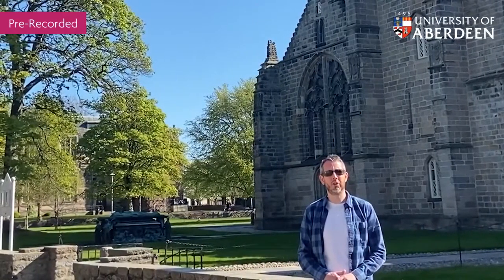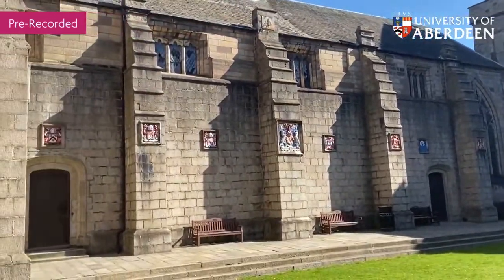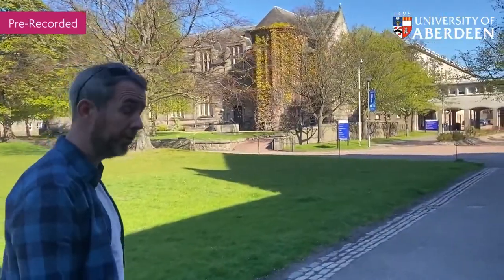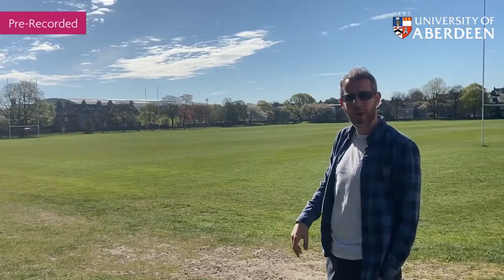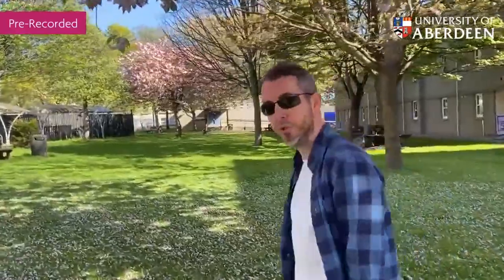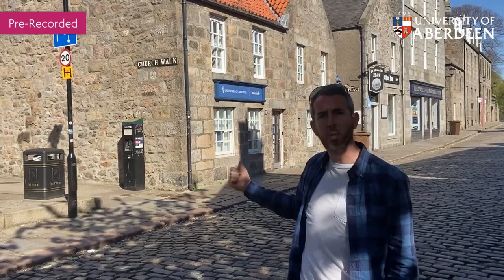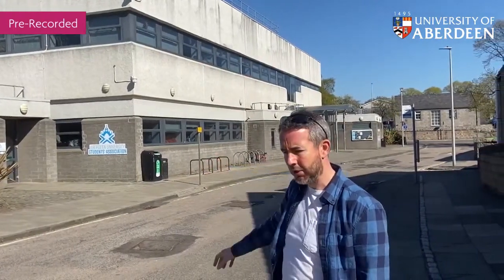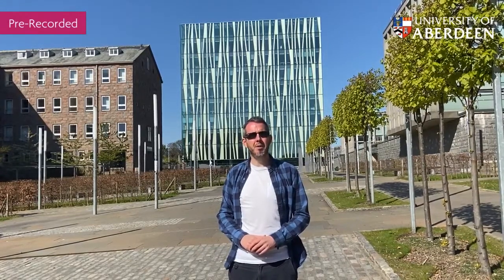Lockdown Campus Tour - University of Aberdeen King's College Campus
With the country still in lockdown we thought we would share one of our early lockdown campus tours again. Many of us have missed our amazing and historic Old Aberdeen campus and, we know from reading comments on social media, that many of you have too. So let's join Dom from our international office once again.